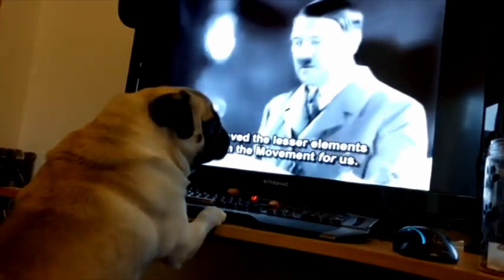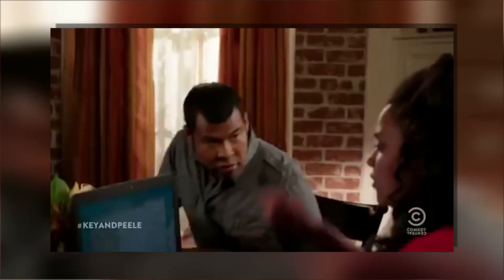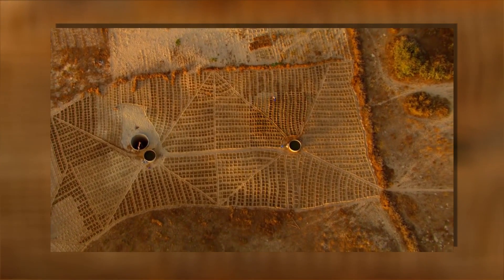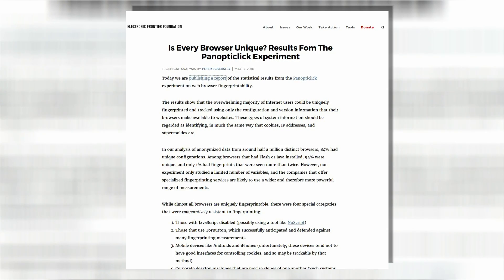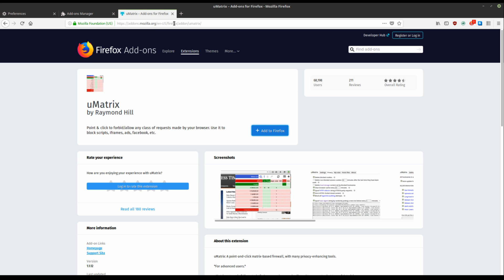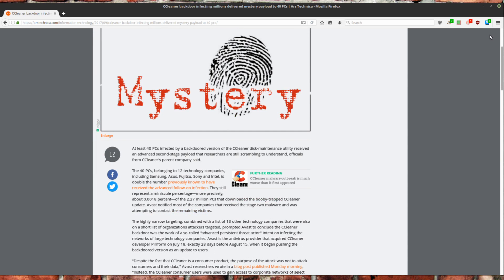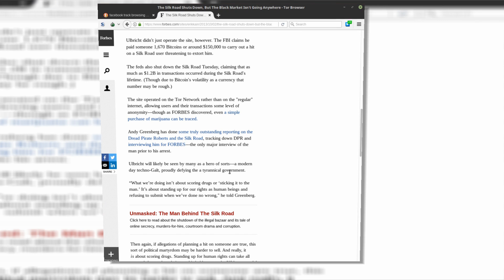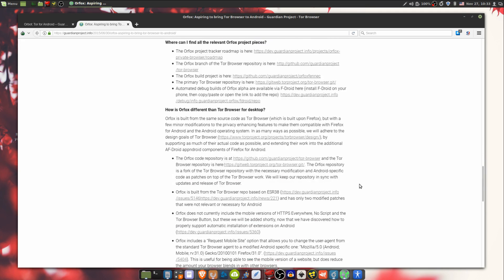How to stop Twitter from tracking you for censorship | Security by compartmentalization tutorial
Twitter announced that it will track its users browsing history and spy on their activity outside of Twitter, so that they can better censor opinions and people they disagree with. This is Twitter's official censorship and surveillance campaign. I present you with an easy solution that will make it impossible for Twitter to track you and censor based on your browsing history.

My bitcoin address: 1NmqcqYRZVmbCWweaREigX6qZVdtGND6Mx

Sources:
Twitter censorship and surveillance announcement

How they spy on you through your browser fingerprint

Virtual Private Network (VPN) providers mentioned in the video:
AzireVPN,
BlackVPN,
BolehVPN,
NordVPN,
Mullvad,
Trust.zone,
Proxy.sh

From Twitter rules:
“We believe in freedom of expression and open dialogue, but that means little as an underlying philosophy if voices are silenced because people are afraid to speak up. In order to ensure that people feel safe expressing diverse opinions and beliefs, we prohibit behavior that crosses the line into abuse, including behavior that harasses, intimidates, or uses fear to silence another user’s voice.”

I believe in freedom of speech 'BUT' I want to censor everyone that I disagree with.

Twitter intentionally hides behind “we are against murder” narrative, to make it appear like their new policy is a no brainer. No bullying, threats, suicide, doxxing, child abuse, sexual content etc. But these are all cases where the law decides what’s right or wrong and the law enforcement goes after these people anyway.
What Twitter wants to do, however, is purely political, as they reserve the right to define what’s hurting other people’s feelings and what isn’t.

The narrative is going to be set by those who scream “harassment” the loudest.

So you’ll want to prevent Twitter from getting access to your browsing history. In ‘security by compartmentalization’ strategy, each compartment has its own separate entry, completely independent from all other compartments. This is to make sure that even if an adversary breaks through one compartment, they still can’t gain access to other compartments.
For you, your compartments are going to be web browsers. You are going to have a separate web browser for Twitter, and a separate one for everything else you do on the Internet.

Set your Firefox to never remember history. After you’re done wtih that, go to the addons section and download and install these: uBlock Origin, Decentraleyes, Cookie AutoDelete, and HTTPS Everywhere. If you are willing to go even more hardcore to be absolutely safe, you can install uMatrix to block third party requests, scripts, and all the tracking and malicious code on websites. Even if you are not logged in to twitter, websites you visit across the Internet use social media pluggins that track you everywhere. These usually come in a form of “Like” and “Share” buttons that you see on many articles. You have to block these to make sure Twitter isn’t following you. And that’s exactly what uMatrix is for.